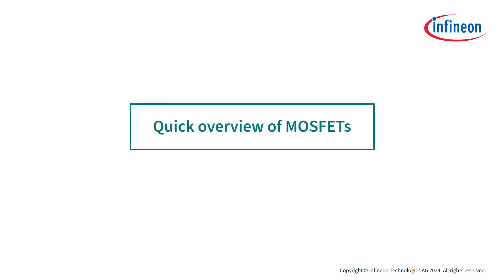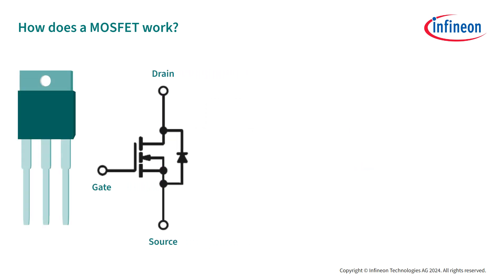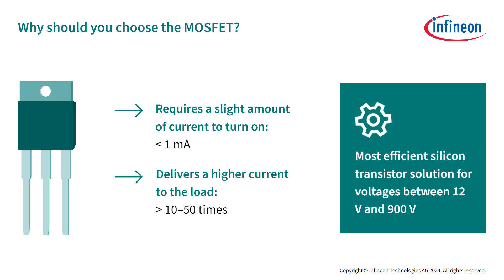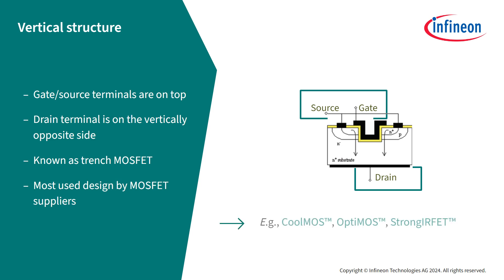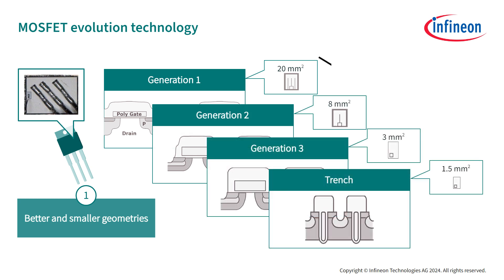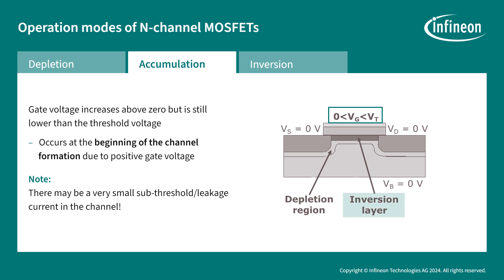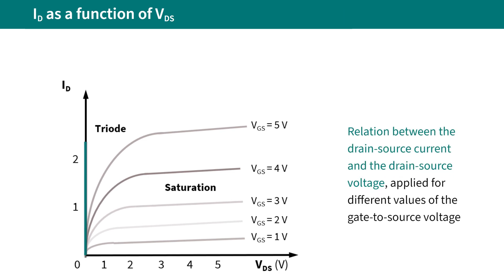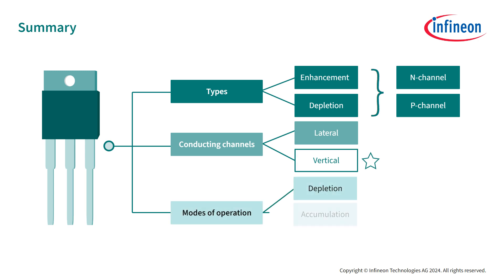Master MOSFET Basics in Under 15 Minutes! | Infineon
Explore the World of MOSFETs: A Complete Guide to Fundamentals, Types, and Technologies

In this video brought to you by Infineon, we dive deep into the fundamentals of MOSFETs—the most efficient transistor solution for voltage ranges between 12 V and 600 V. Whether you're an engineer, a student, or just curious about electronics, this comprehensive guide will give you everything you need to understand the role MOSFETs play in modern technology.

🔍 What You’ll Learn in This Video:
A complete MOSFET overview, from basic principles to advanced concepts.
How MOSFETs work and their importance in power electronics.
The different MOSFET types and classifications, including package options and structures.
Key insights into MOSFET operation modes and how they function in circuits.
A glance at MOSFET technology evolution and its impact on power efficiency.

Discover why MOSFETs are the ideal choice for voltage management in countless applications, thanks to their superior performance and wide-ranging versatility. Whether you’re designing power circuits or simply curious about cutting-edge semiconductor technology, this video has you covered.

💡 Why Choose Infineon?
As a leader in semiconductor technology, Infineon provides unparalleled expertise in MOSFET solutions, helping you optimize your designs with innovative and energy-efficient products.

00:12 Introduction
00:48 MOSFET overview
01:31 How does a MOSFET work
02:54 MOSFET package options
03:33 Why should you choose a MOSFET
04:12 MOSFET types and classification
04:51 Types of MOSFET structures
07:05 MOSFET evolution technology
07:54 Modes of operation
11:18 Summary